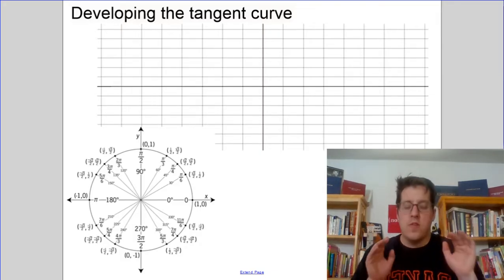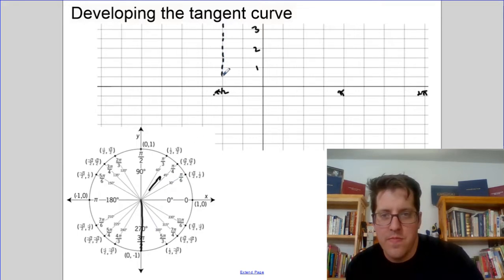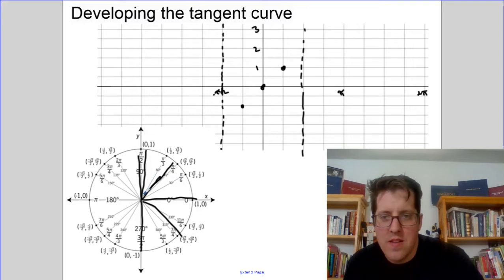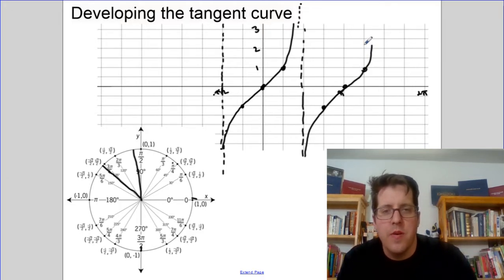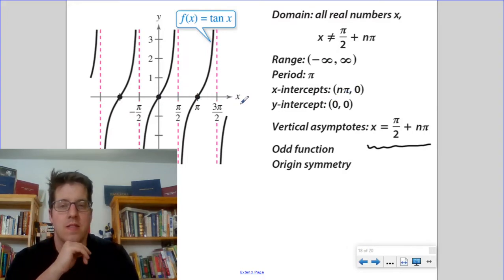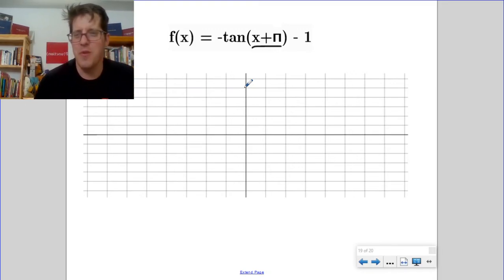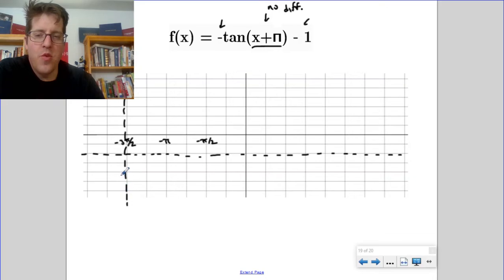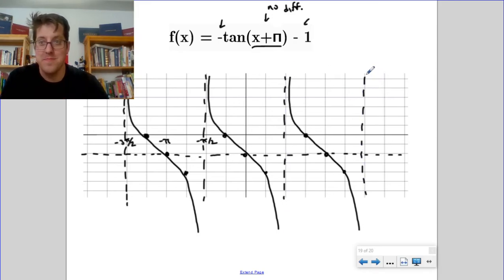Intro to Tan Graphs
Because they went to the beach.